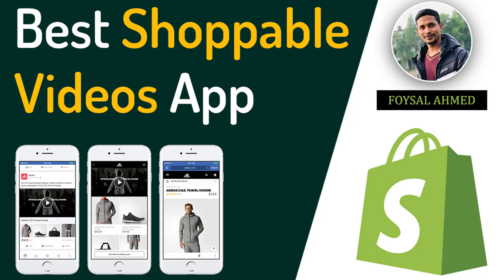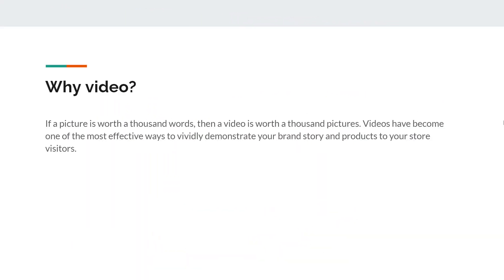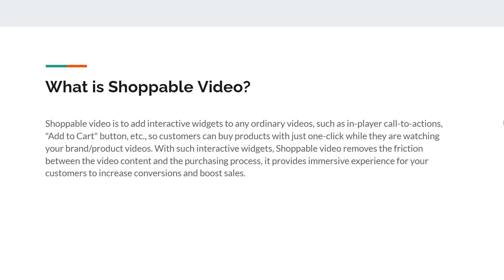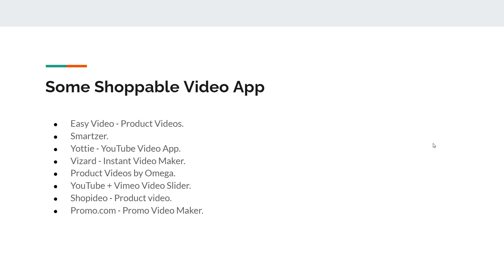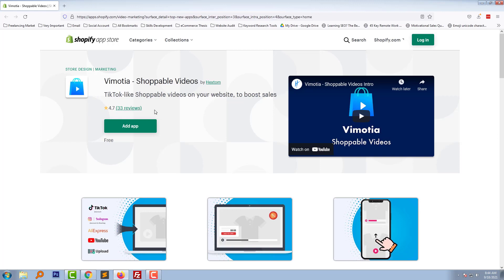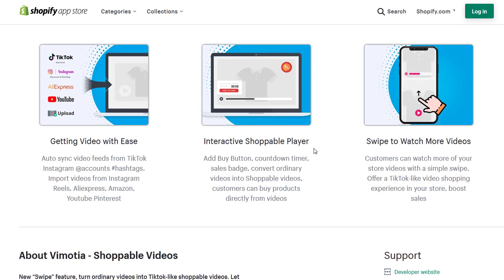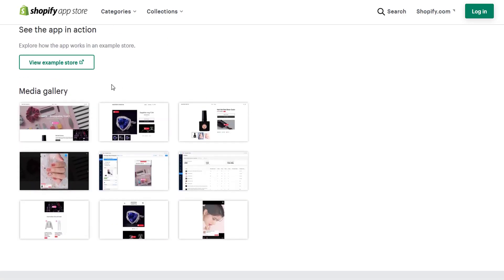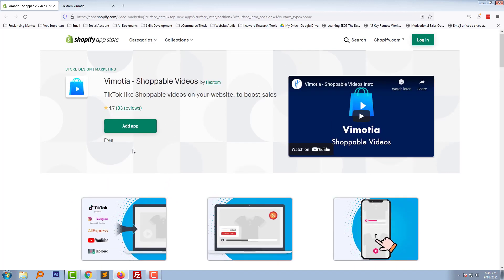Best Shoppable Product Videos App For Shopify ✅ Best Shopify Apps For Video Marketing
💻 Welcome to *Best Shoppable Product Videos App For Shopify ✅  Best Shopify Apps For Video Marketing*

📝 Video Description:  If a picture is worth a thousand words, then a video is worth a thousand pictures. Videos have become one of the most effective ways to vividly demonstrate your brand story and products to your store visitors.

What is Shoppable Video?

Shoppable video is to add interactive widgets to any ordinary videos, such as the in-player call-to-actions, "Add to Cart" button, etc., so customers can buy products with just one click while they are watching your brand/product videos. With such interactive widgets, Shoppable video removes the friction between the video content and the purchasing process, it provides an immersive experience for your customers to increase conversions and boost sales.

🌐 Services
Transform your e-commerce journey with expert services:

📲 Stay Updated
Follow us for valuable insights and updates: